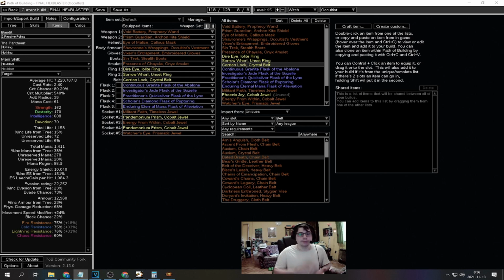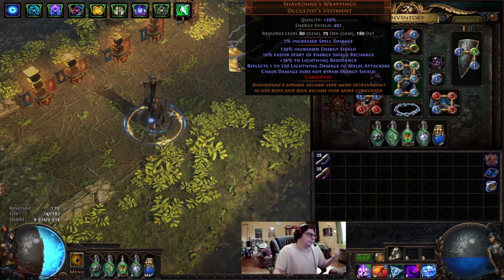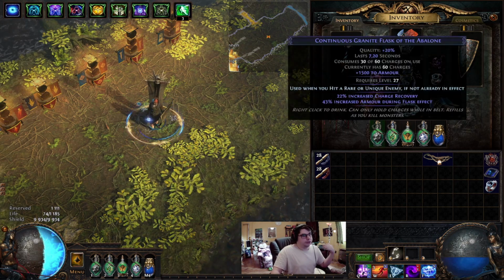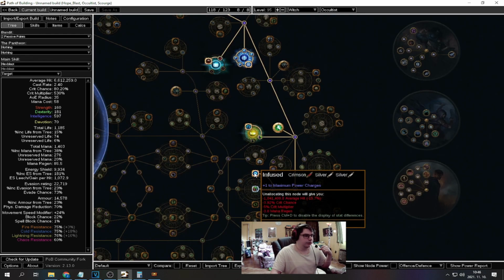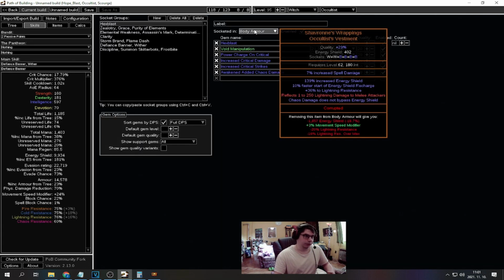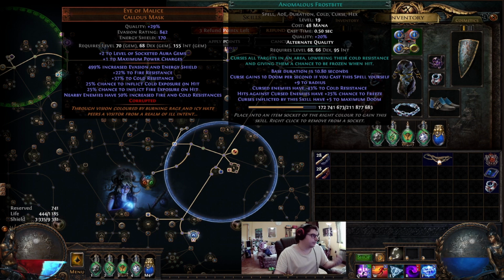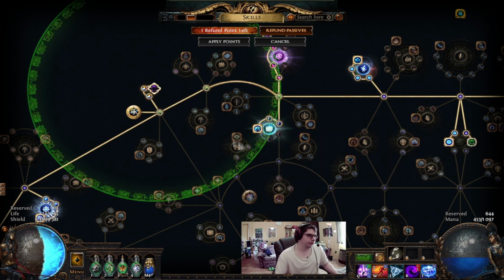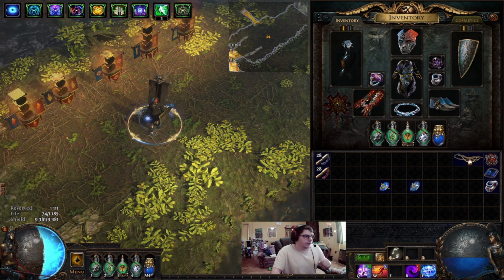[POE 3.16] Hex Blast Build Guide And Sirus Beam Tanker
⬇️⬇️EXPAND FOR GEAR AND POB⬇️⬇️

PATH OF BUILDING COMMUNITY FORK:  (Need to use for Pastebin)

0:00 Intro
0:32 Damage and Defensives
1:36 Item Explanation
3:10 Amulet And Anointment
4:20 Belt Options
4:55 Flasks
5:21 Skill Tree
8:22 Ascendancy
8:54 Gems and Links
10:35 Hexblast Mechanic
11:35 Dooms Day Keystone
11:52 Ghost Dance Keystone
12:37 Dooms Day Proc Effect
12:55 Timeless Jewel
13:34 Eye Of Malice Mechanic